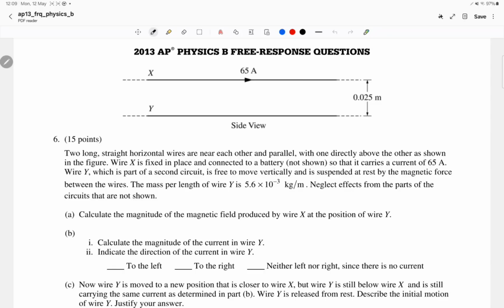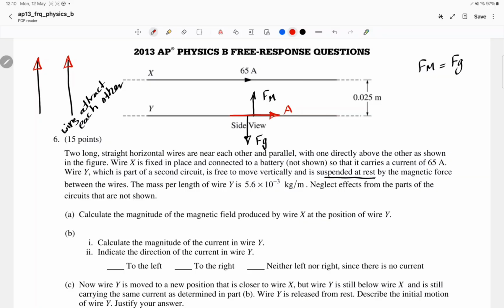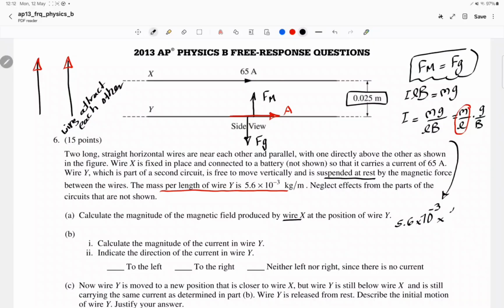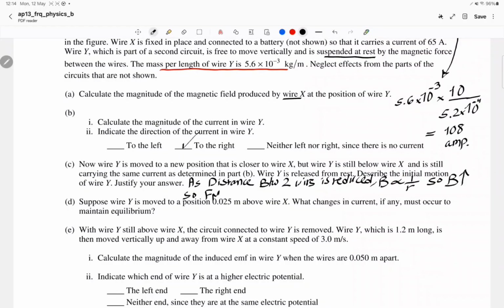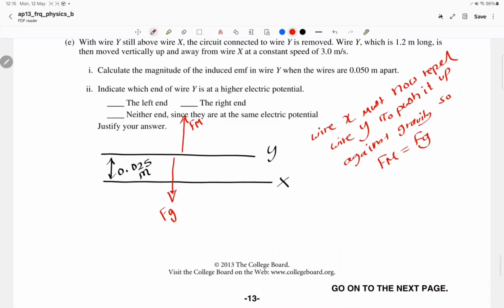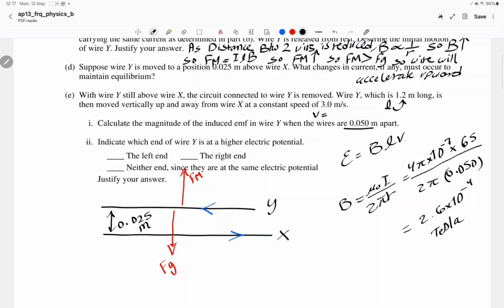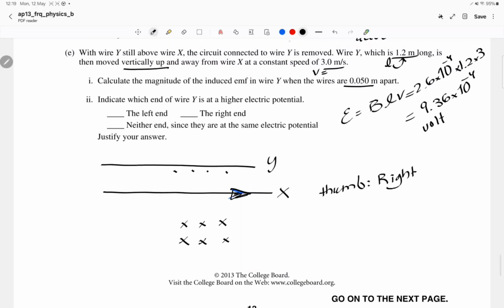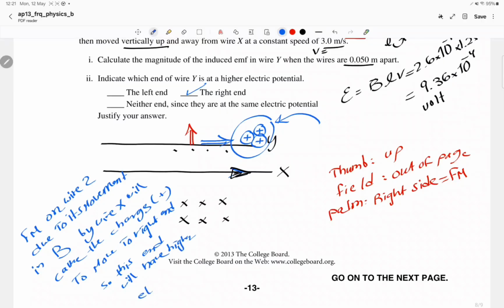AP Physics 2: 2013 Test, FRQ, Q 6